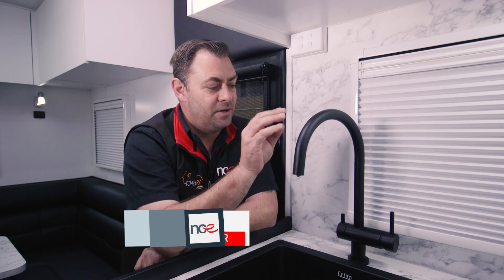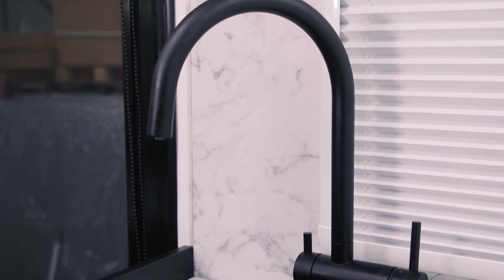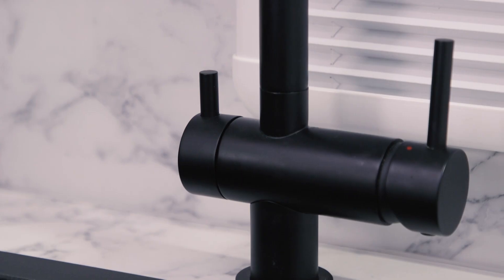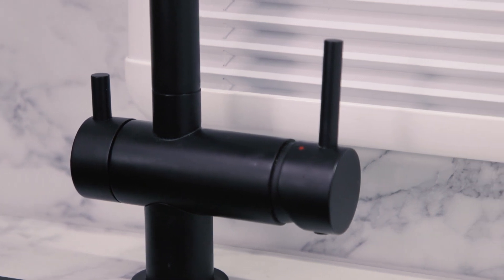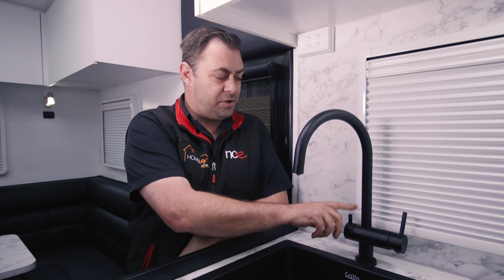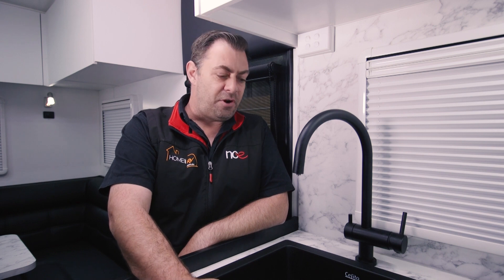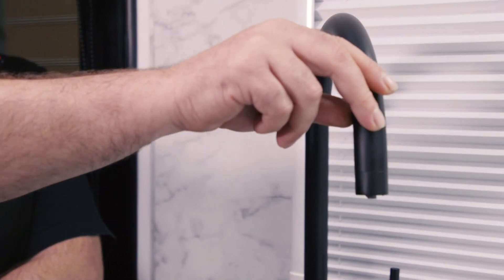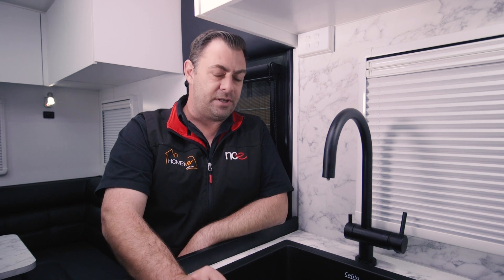NCE Pure Tech 3 Way Tap